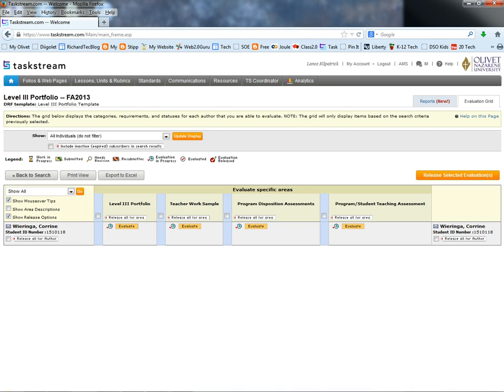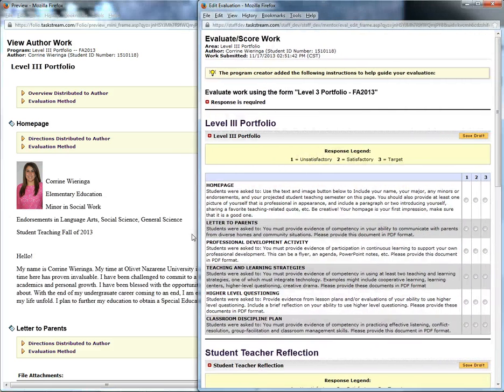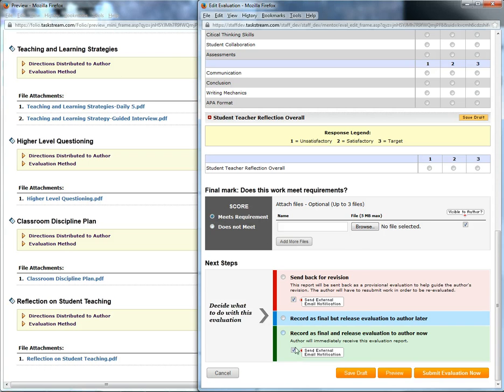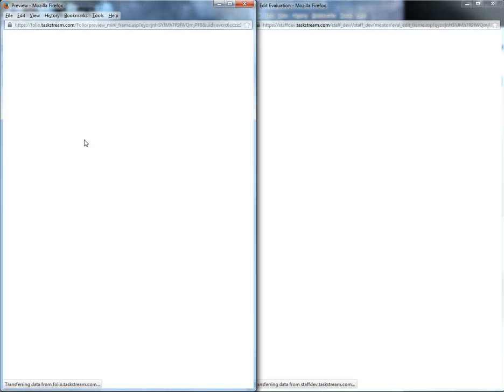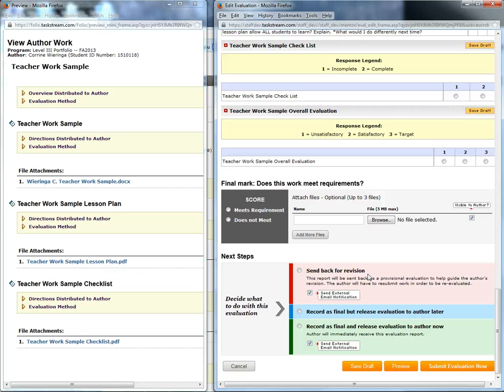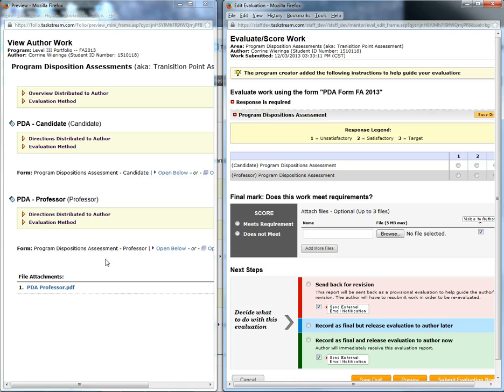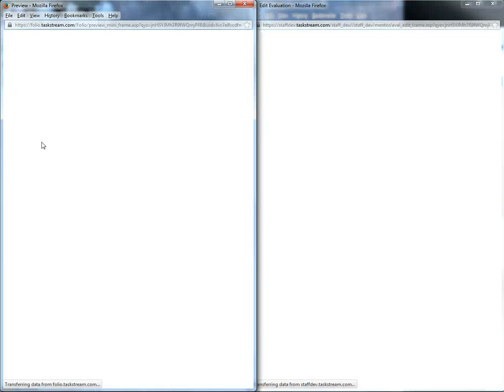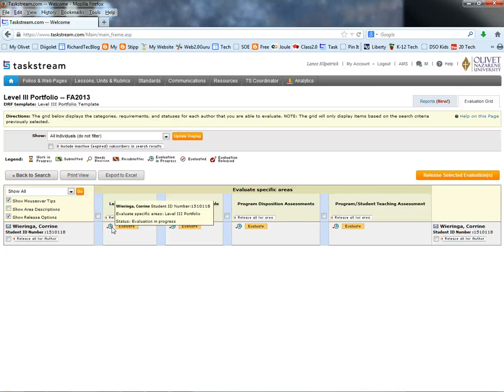How to Evaluate a Level III portfolio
Level III portfolio tutorial